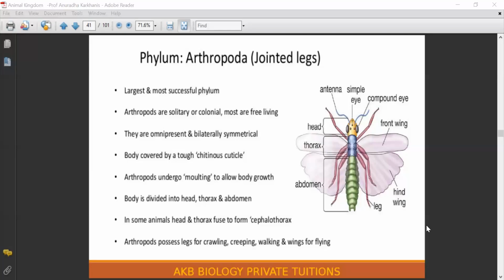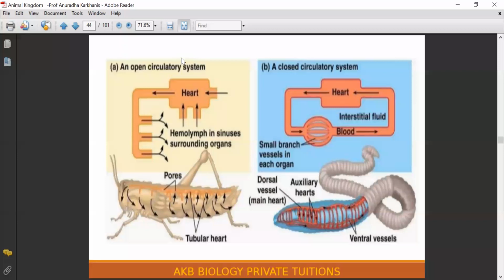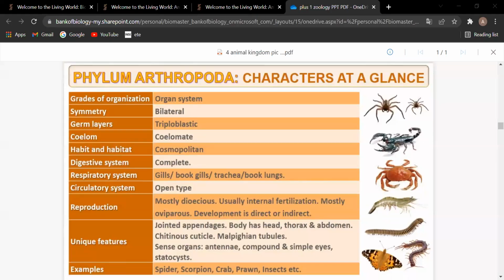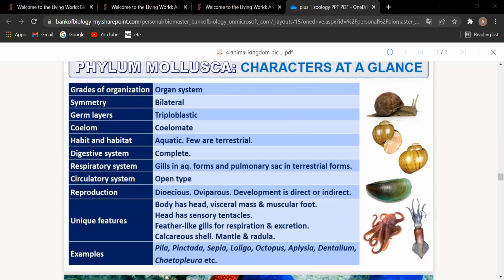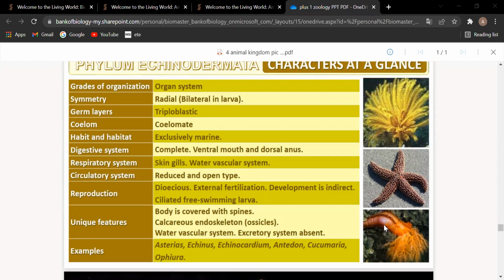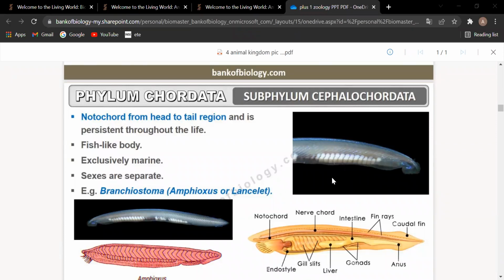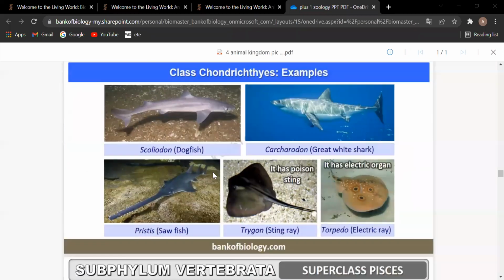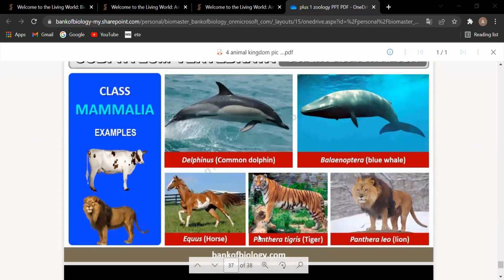ANIMAL KINGDOM_L/02 BY DR. ANURADHA KARKHANIS (12.03.22)